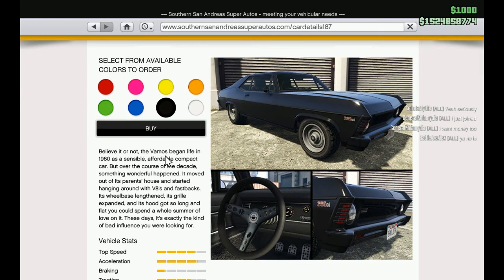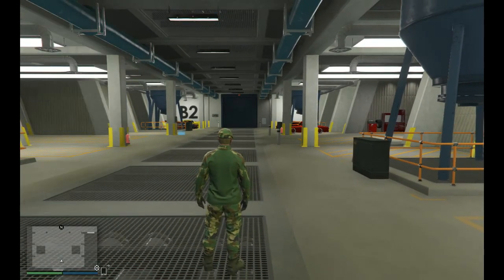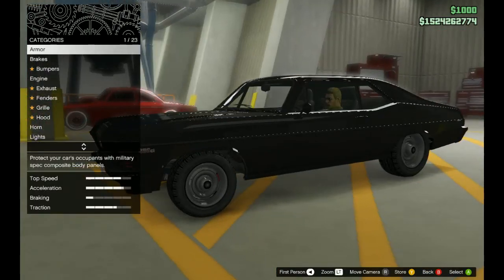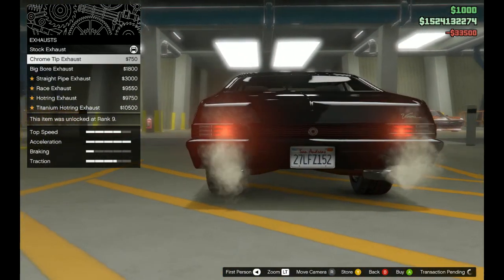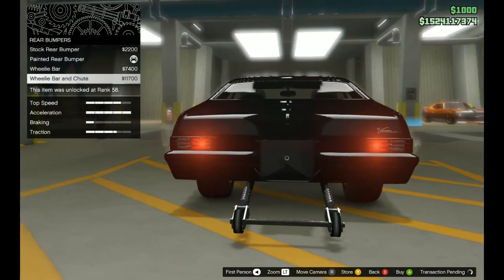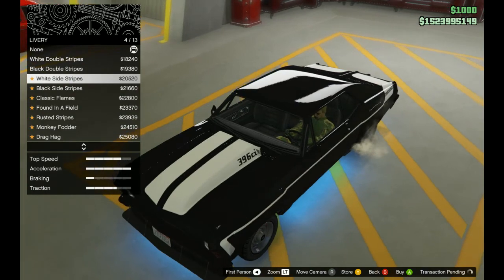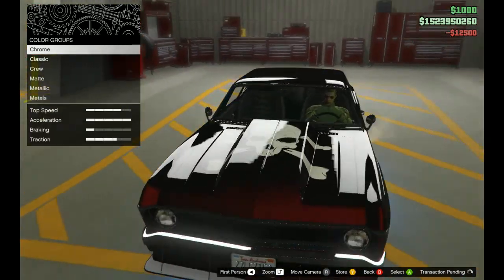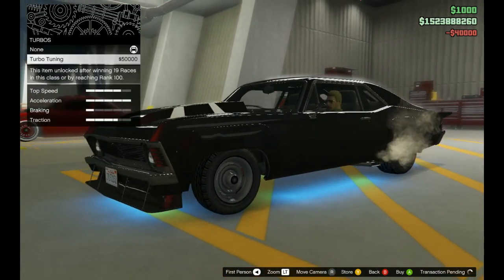Gta V: Buyer's Guide Declasse Vamos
This car is amazing I hope you enjoy and happy valentines day.